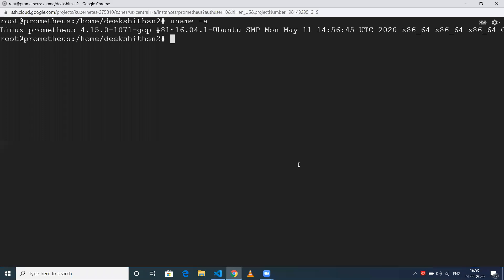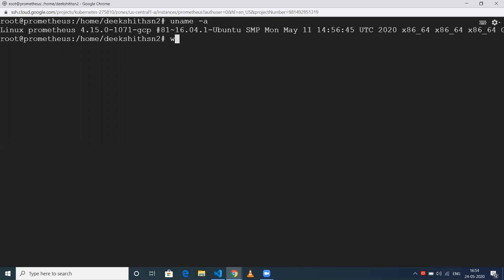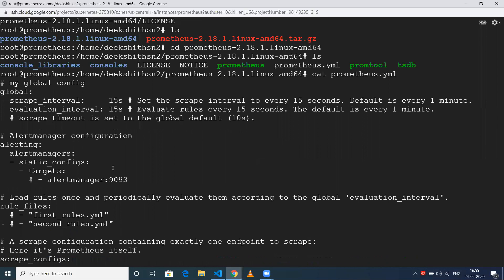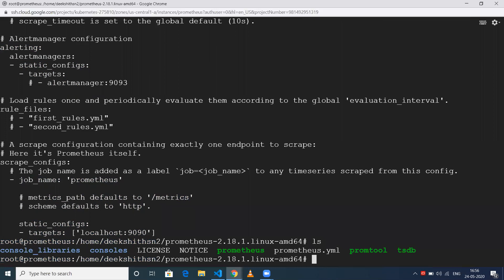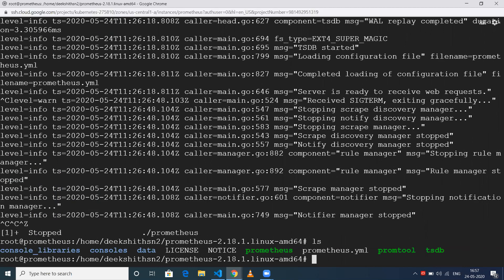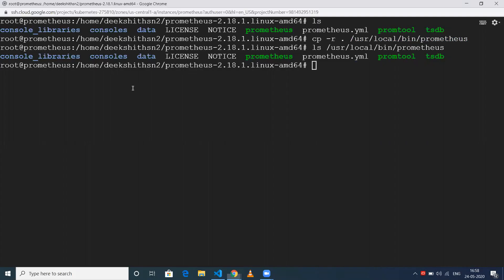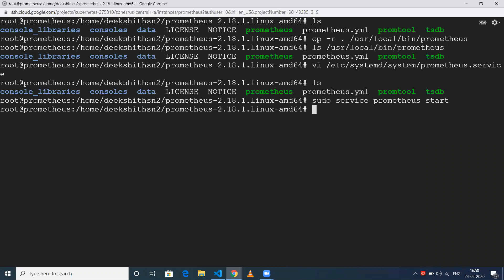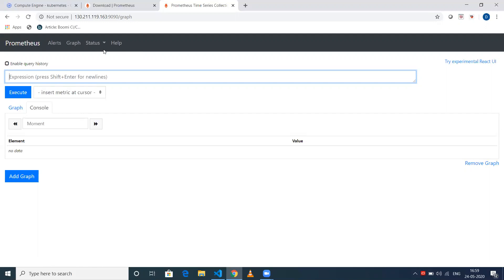Installing Prometheus on Ubuntu | Prometheus for beginners -2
In this video i have shown how to install the latest version of Prometheus on our server.

Then discussed how to start Prometheus as a service and Prometheus.yaml file